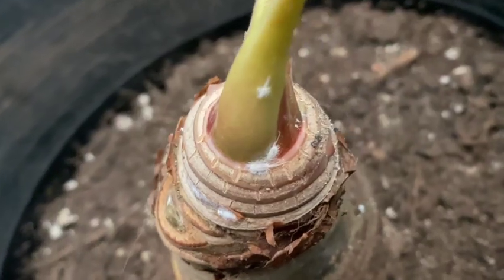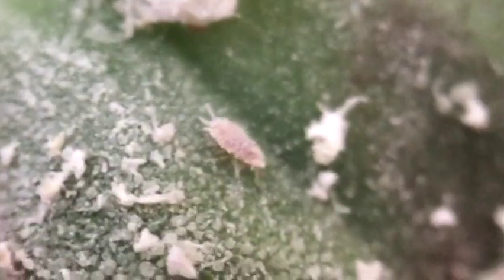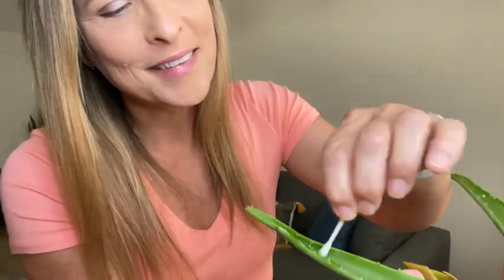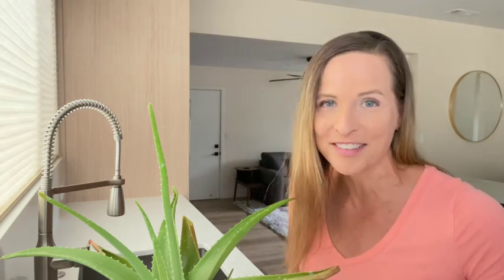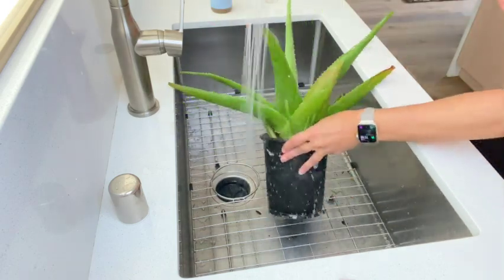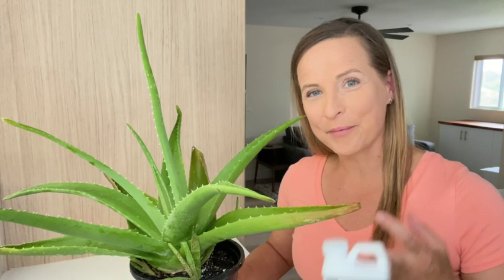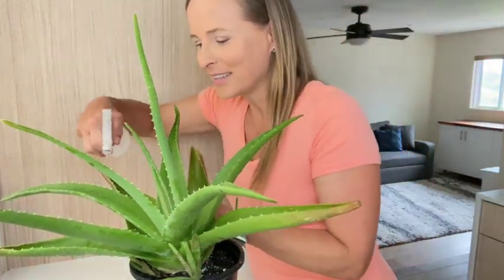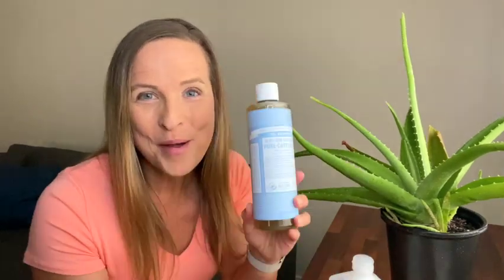5 Steps for Getting Rid of Mealybugs on Your Houseplants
Mealybugs look like white cotton fuzz on a houseplant, and they are super frustrating! In this video, I give you my proven 5-step process get rid of them FOR GOOD.

Here's my complete guide for getting rid of mealybugs and keep them from EVER coming back ➡️

Products I use and recommend:
➡️ Rubbing Alcohol
➡️ Mild Liquid Soap
➡️ Neem Oil

Amy Andrychowicz is a gardening and houseplant expert, book author, and lover of ALL of the plants. She's passionate about teaching people how to garden, indoors or outside. From vegetables, herbs, fruits, and flowers, to cacti, succulents, tropicals, and houseplants - you name it, she's grown it! When she's not tending to her indoor plants and gardens, you'll find her in the kitchen canning, pickling, cooking, and preserving all of her homegrown food.

xo,
Amy Andrychowicz